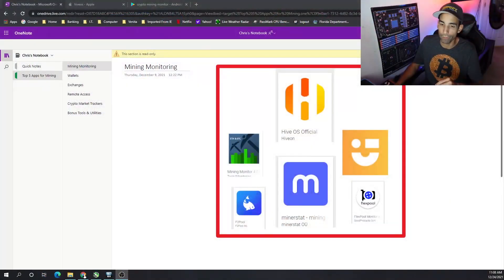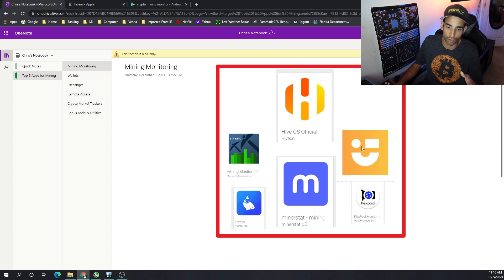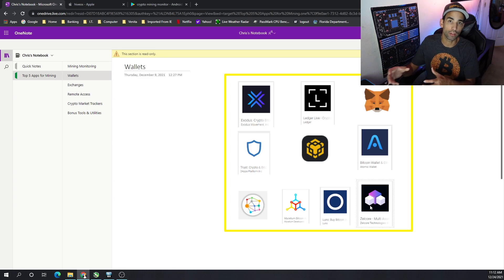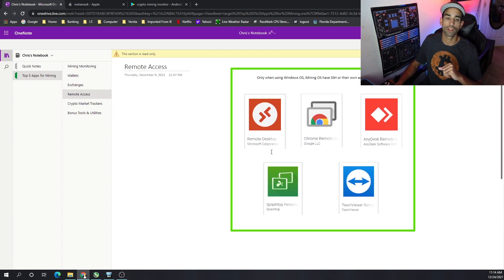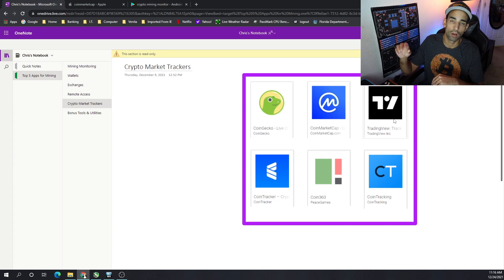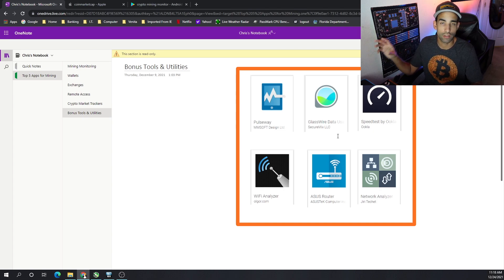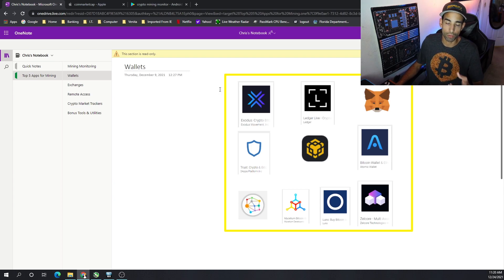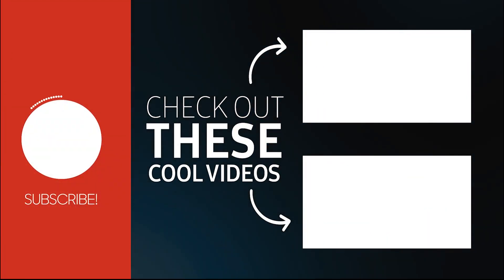Top 5 Apps Crypto Miners should Utilize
Welcome back, in this video I go over my top Crypto apps that every miner and even crypto trader should have in their arsenal. While much of my content is in crypto mining, I have to do something with my crypto right? So these apps will not only help with monitoring and maintaining my rigs, but help me protect them while keeping an eye on the ever-changing Cryptocurrency market!

For a Summary skip to 11:30.

Links to some of the apps or services featured in this video are below and some do provide a kickback.